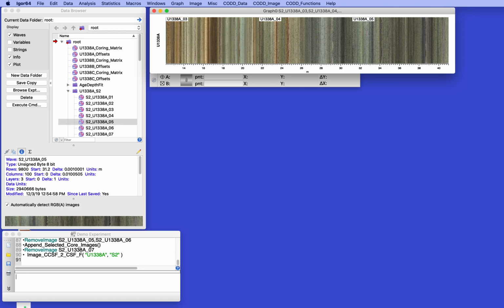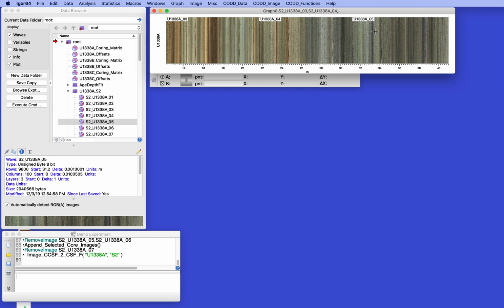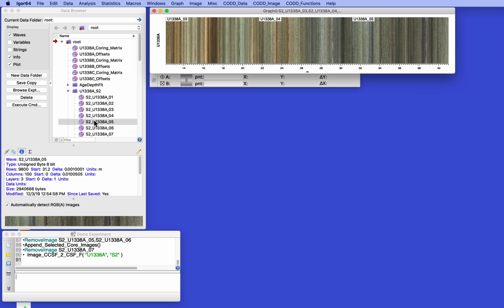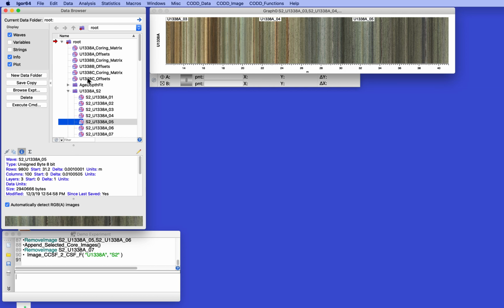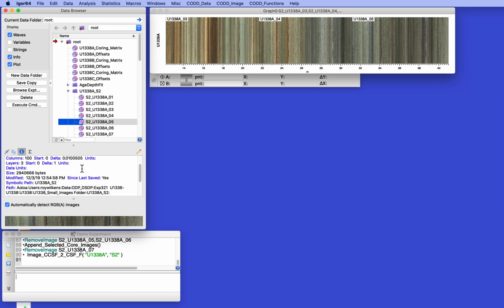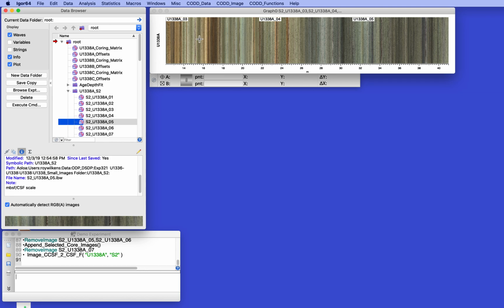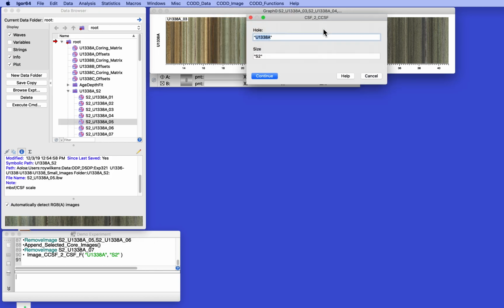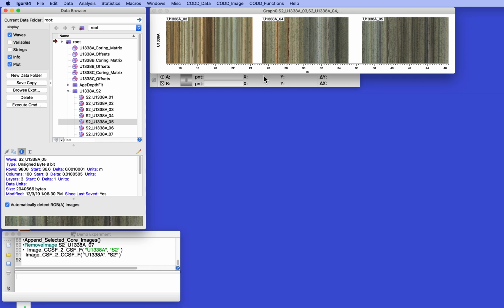Images 1 - Scaling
A video tutorial discussing the scaling of core images for the Code for Ocean Drilling Data ( CODD ) set of IGOR macros.